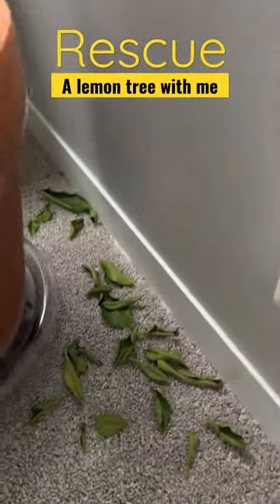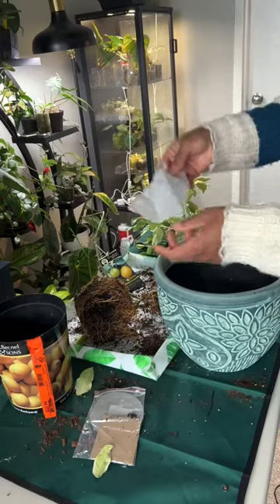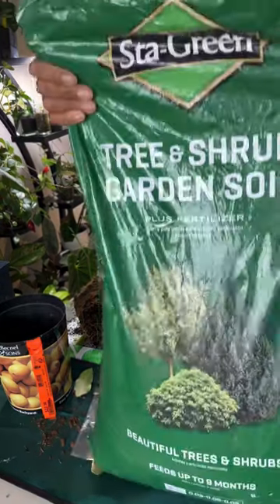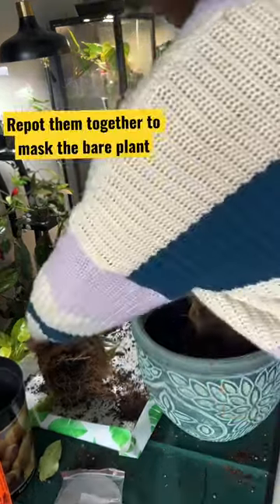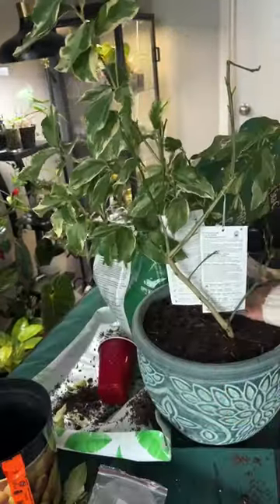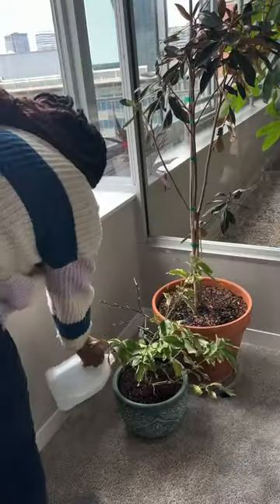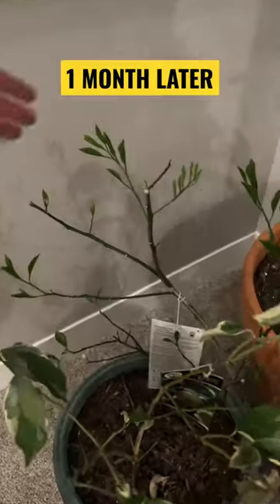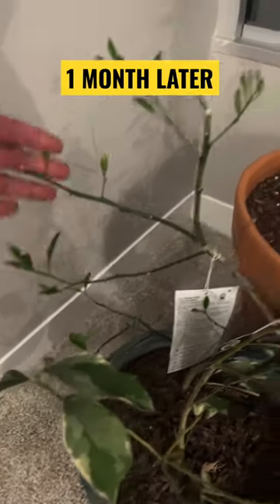This lemon tree came back from the dead!